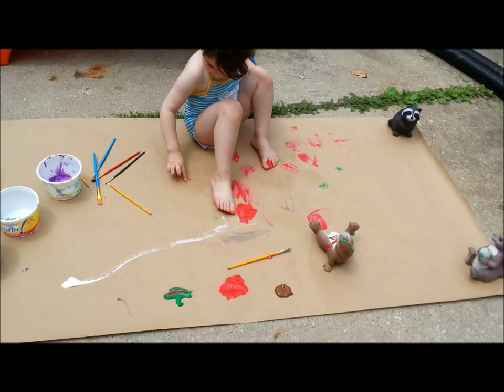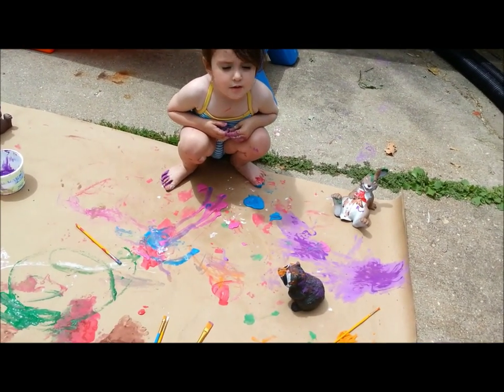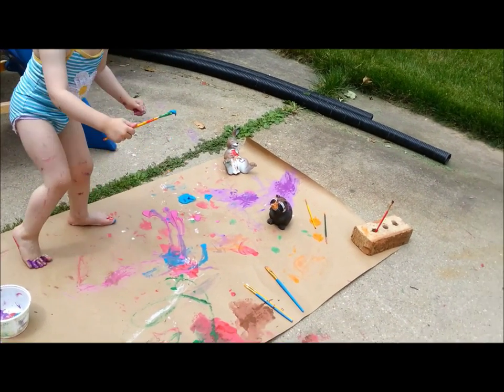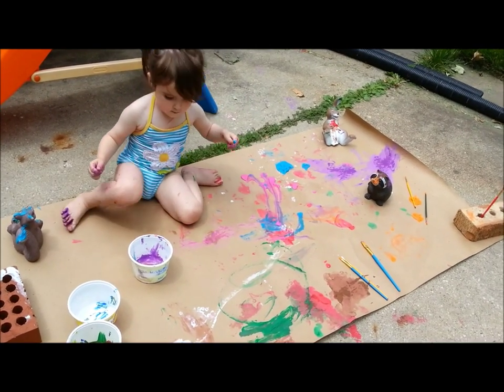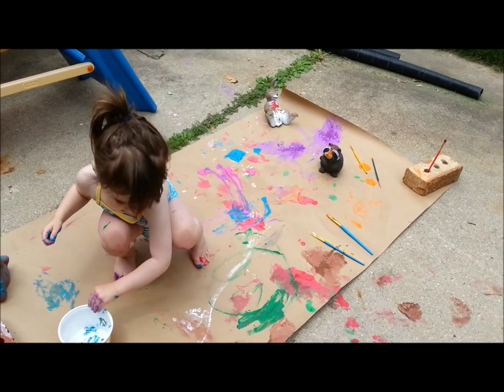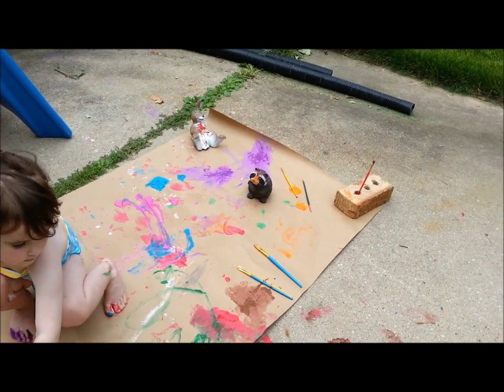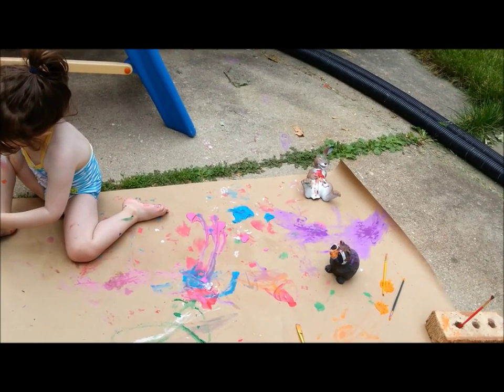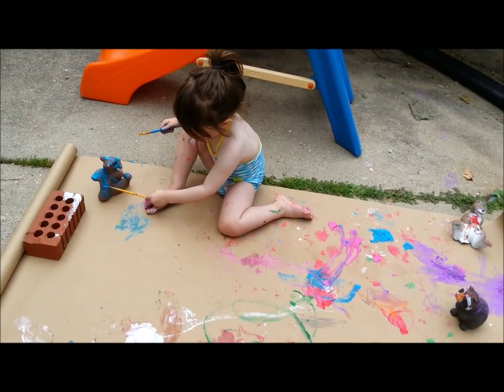Painting Outside - Toddler Messy Play - darcyandbrian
To encourage messy sensory play we took the paint outside.  I put her in a swimming suit and gave her freedom to get paint all over.  She was a bit uncertain since she's gotten used to mom not wanting paint all over the house.  After a bit she had fun stepping in it and spreading it around with her hands and feet.

We used Crayola washable paint that we bought at Target.  So far it's been easy to wash off of the kids and their clothes!

Tales From the Nursery: Where daily life, entertainment and information meet. We cover aspects of daily life, parenting talk, baby gear reviews, random fun and more.